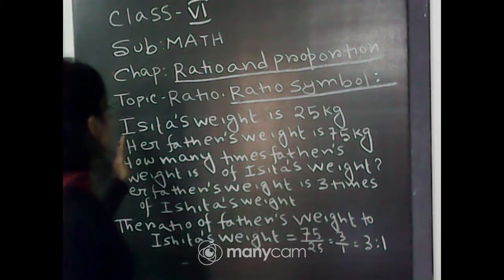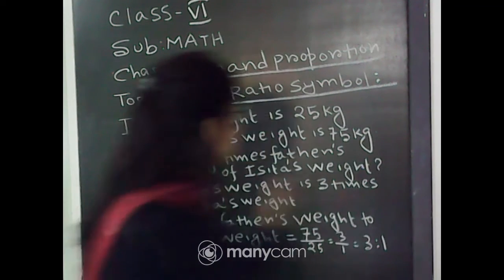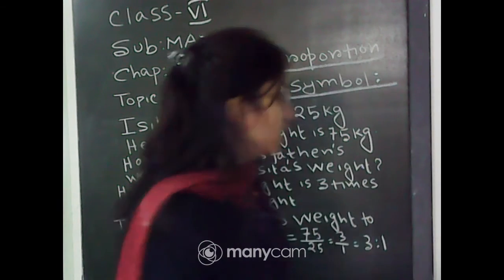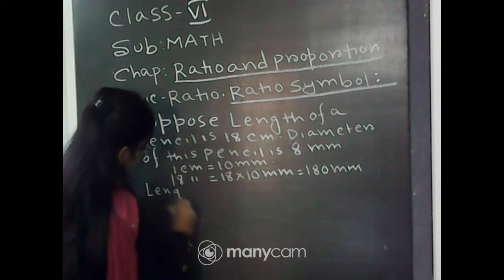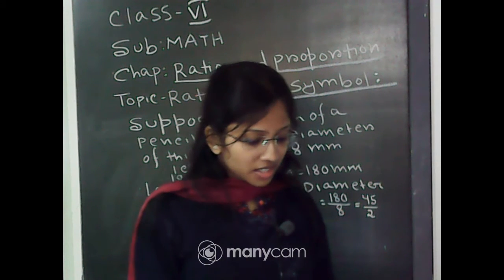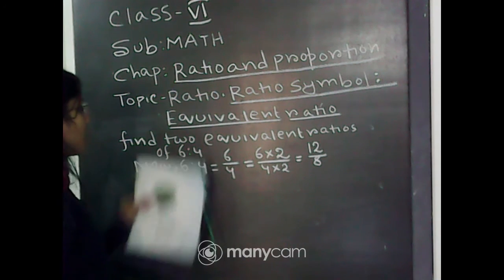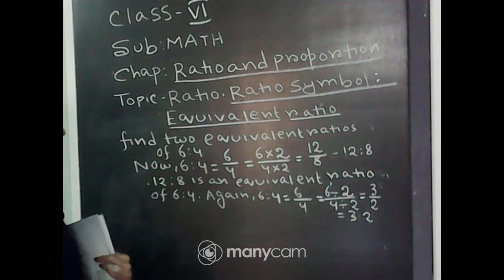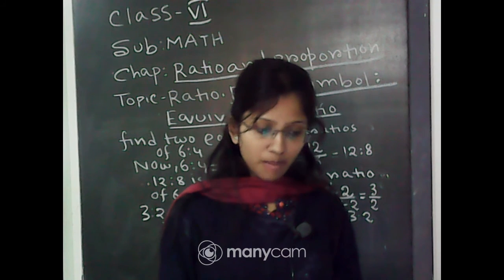CLASS : VI SUBJECT : MATH (OFFLINE)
CLASS : VI
SUBJECT : MATH
TOPIC : RATIO AND PROPORTION PART 1
TEACHER : SUBHASRI BANDHU